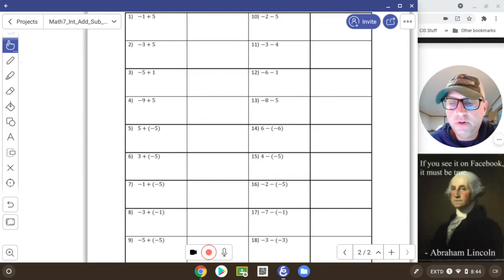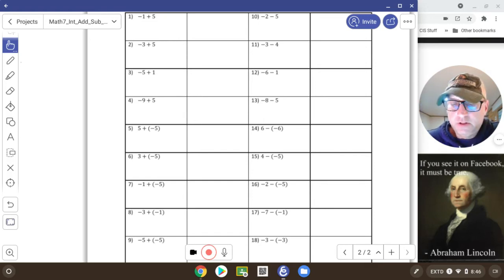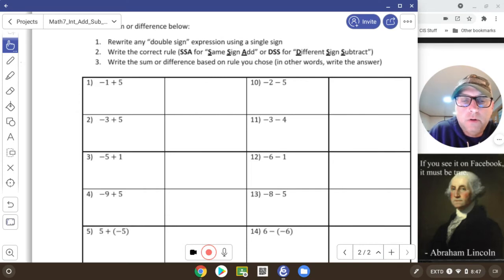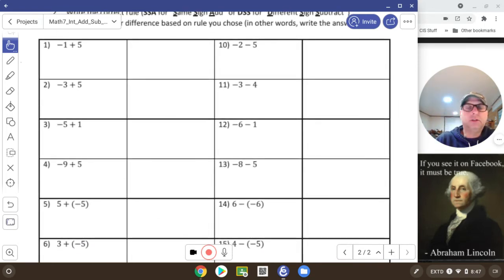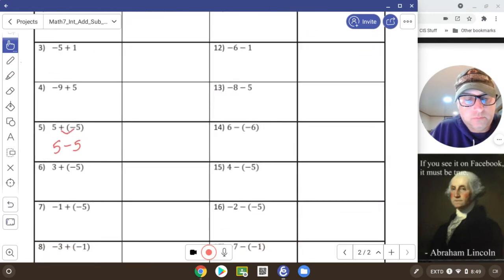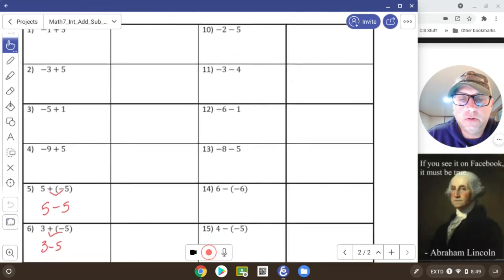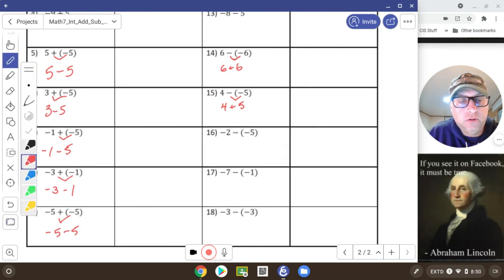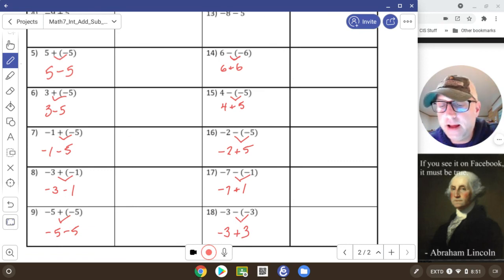Math7 Double Sign Fluency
This video covers the scenarios of adding (+ -) and subtracting (- -) negatives, which can be simplifed as simply (-) and (+), respectively.